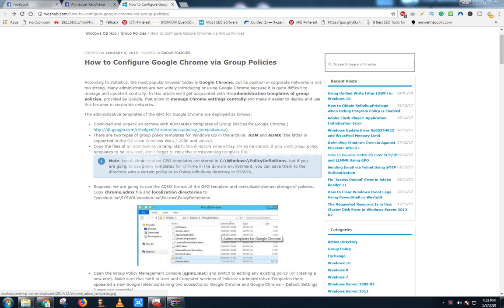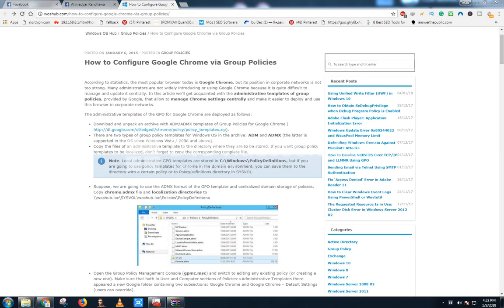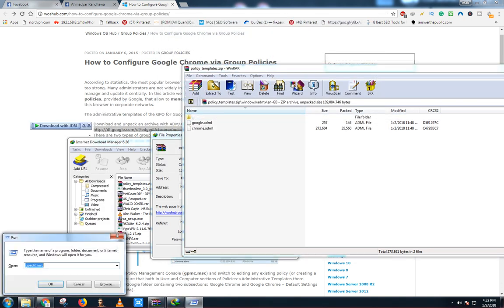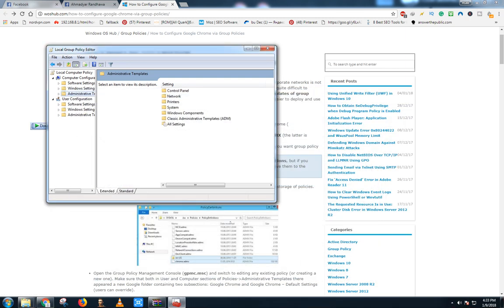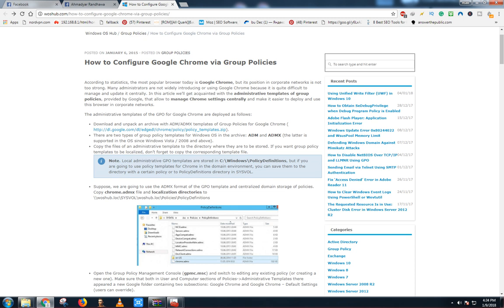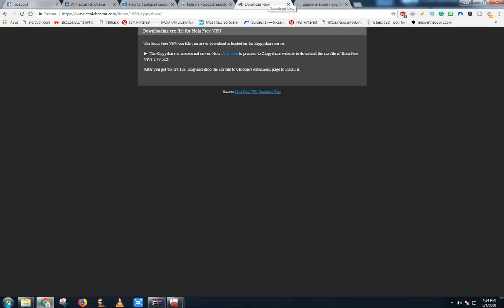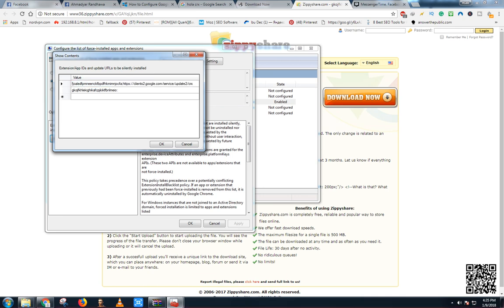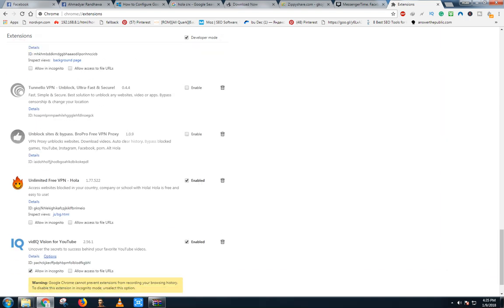How to do your extension permanent in every new chrome person you make with subtitles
In this video you can learn how to make your extension permanent in every chrome person

if you dont get any thing please let me know i am happy to help you
regards
T4tech

thanks